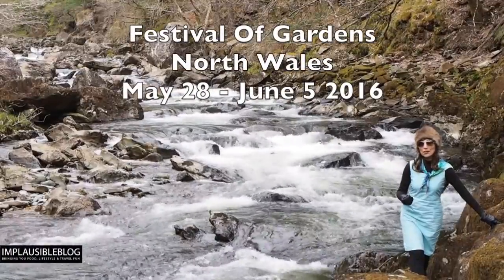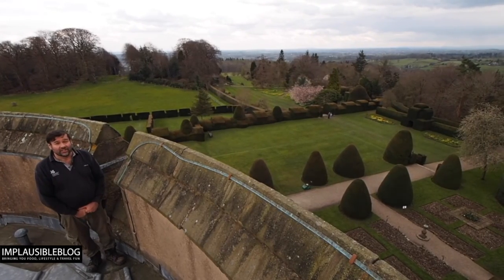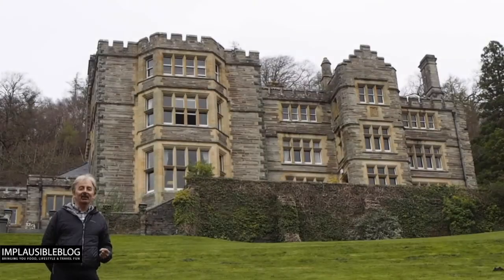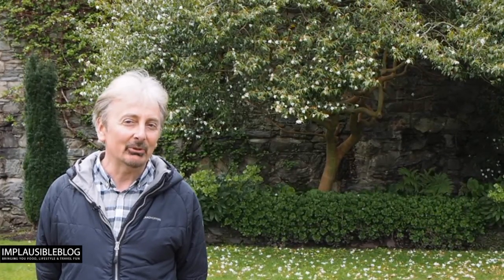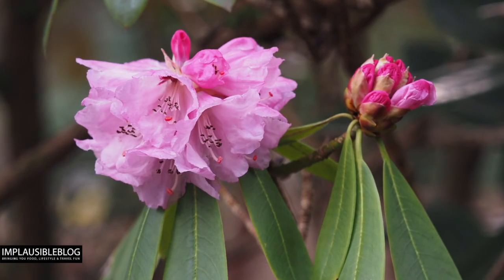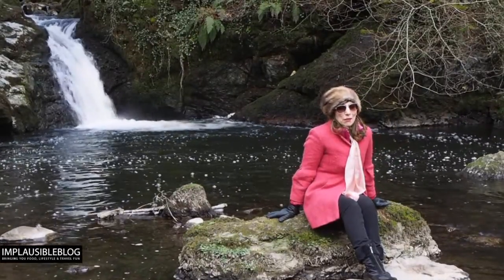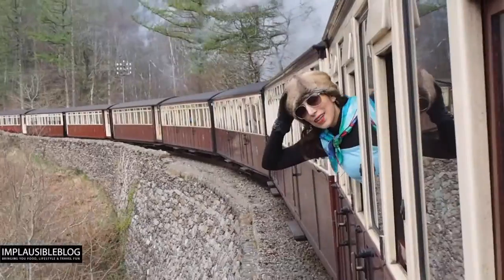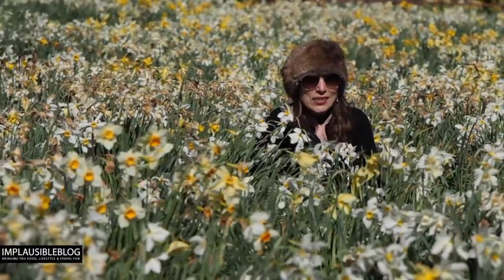Festival Of Gardens North Wales 2016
The first ever Festival Of Gardens in North Wales, join us as we share a glimpse of some of the participating properties. From flowers, to hedges, to trees, Dr Shagufta and Tony Russell share insights from the following properties:

- Chirk Castle
- Castell Deudraeth (dinner)
- Plas Tan y Bwlch
- Plas Brondanw
- Glaslyn Osprey Visitor Centre
- Port Meirion
- Plas Cadnant
- Bodnant
- Powis Castle

Do keep an eye on FestivalOfGardens on Twitter/Instagram